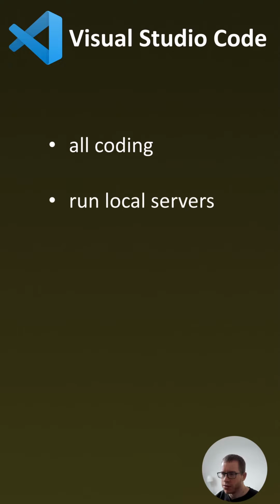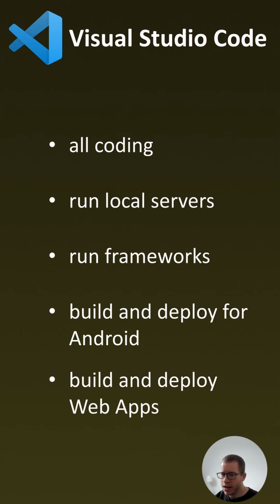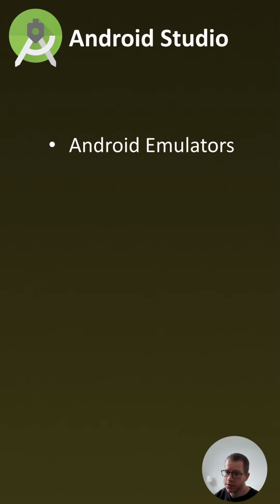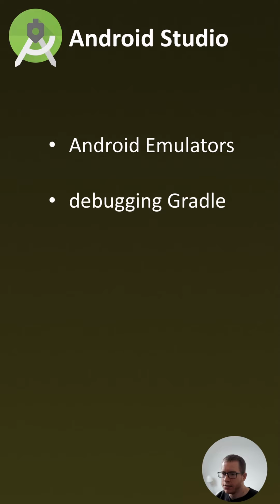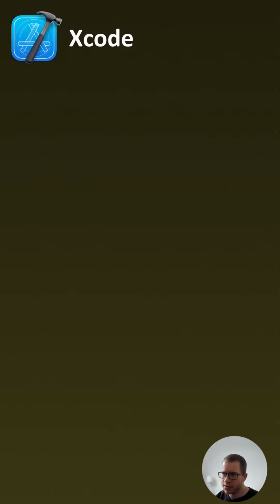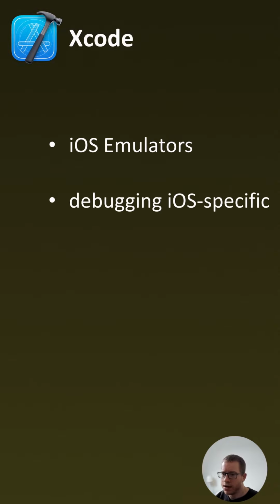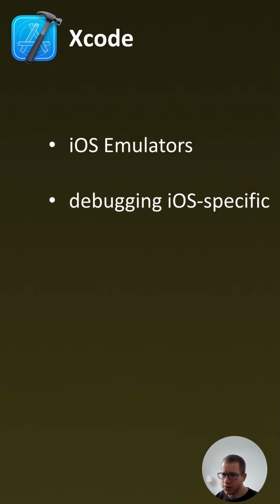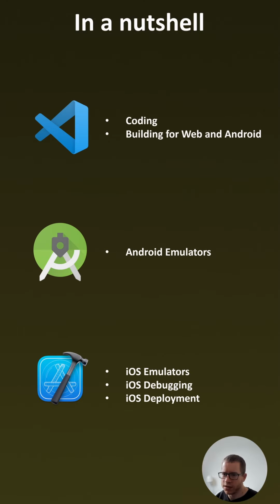Which IDEs do I use for mobile and web development